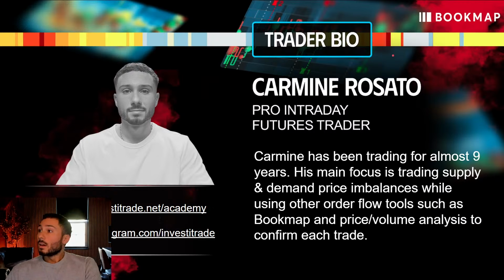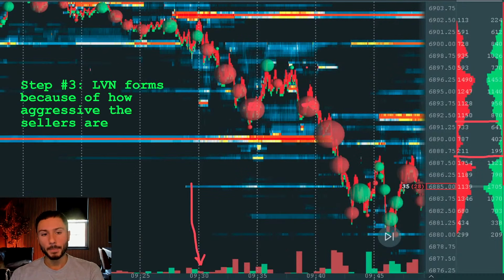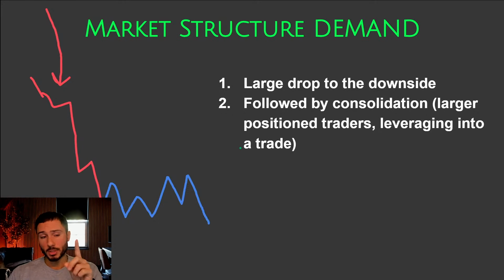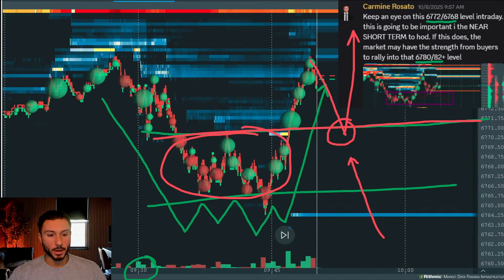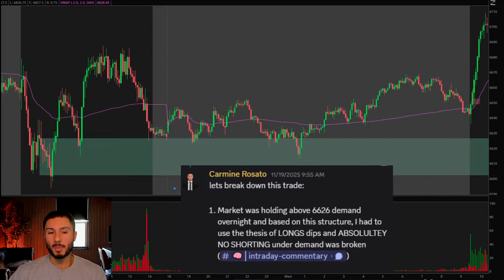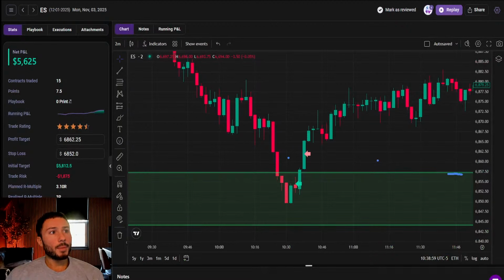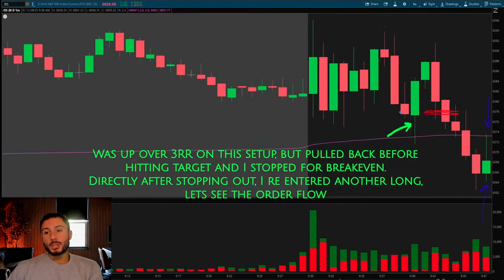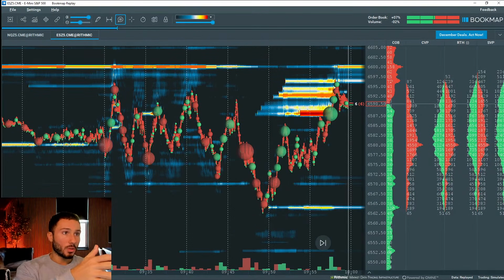Carmine Rosato Pro Trader Webinar - Best Order Flow Playbooks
👉 Follow BOOKMAP

ABOUT CARMINE
Carmine has been trading for almost 9 years. His main focus is trading supply & demand price imbalances while using other order flow tools such as Bookmap and price/volume analysis to confirm each trade.